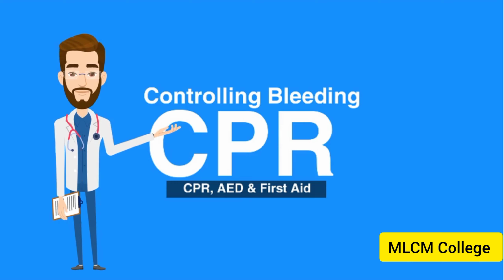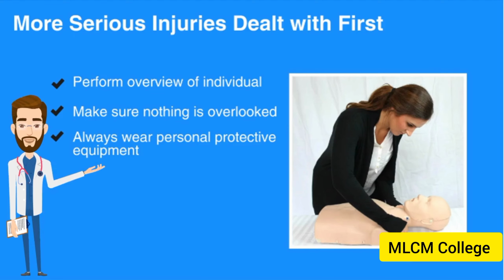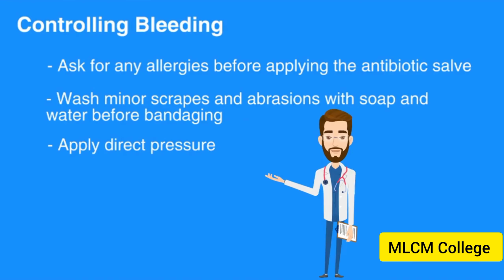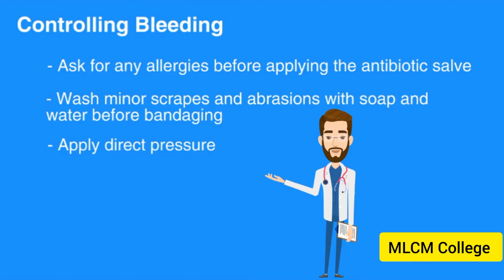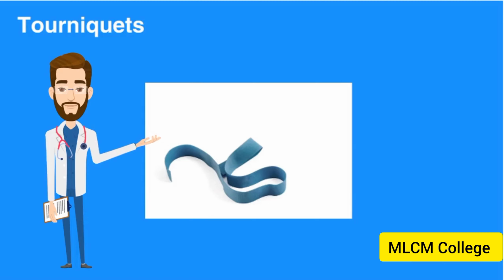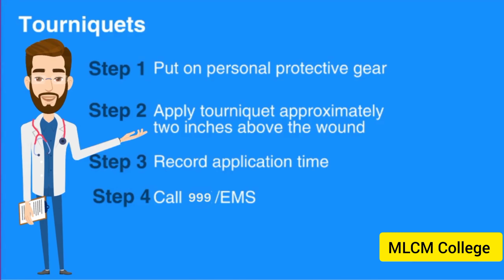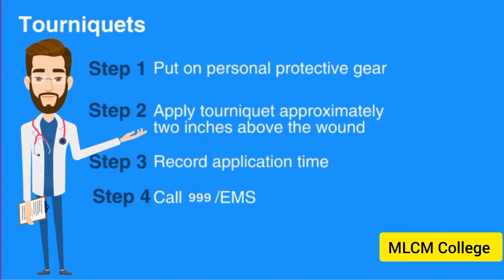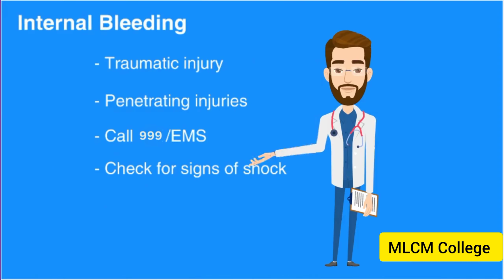Control Bleeding, Cause and Managem